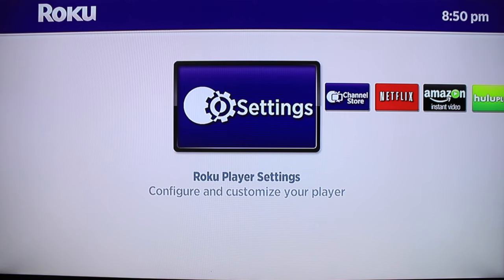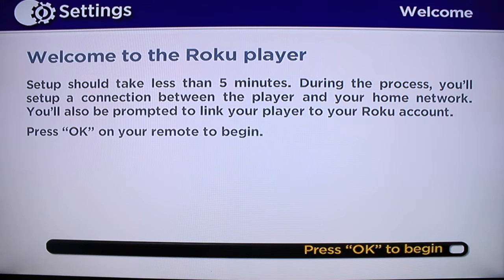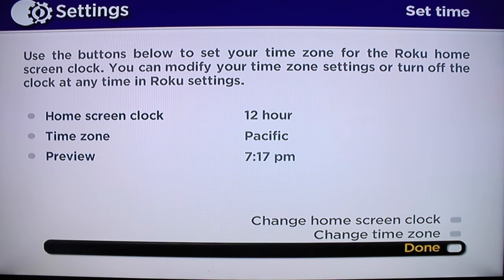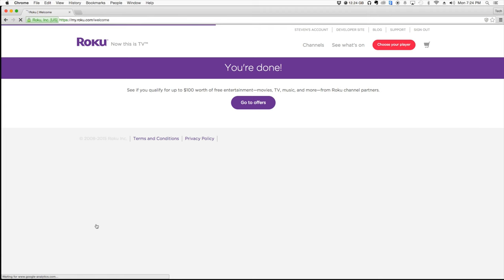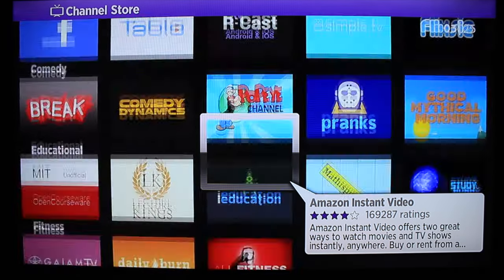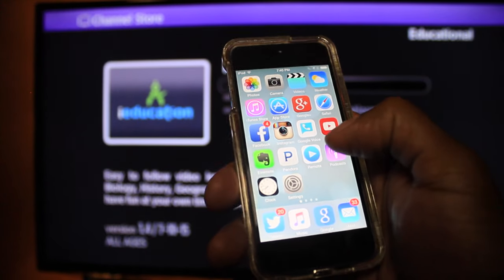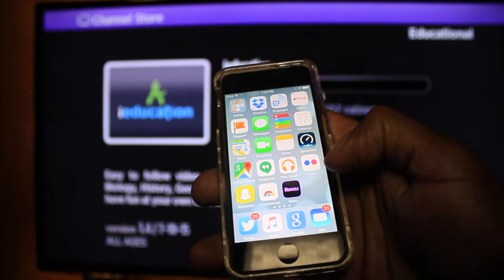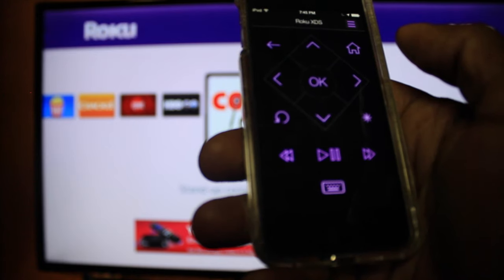Roku Setup Explained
Roku Device Setup Explained